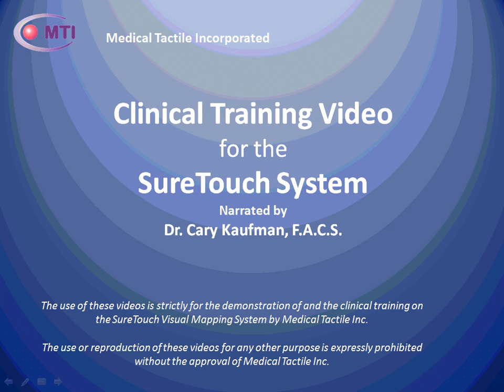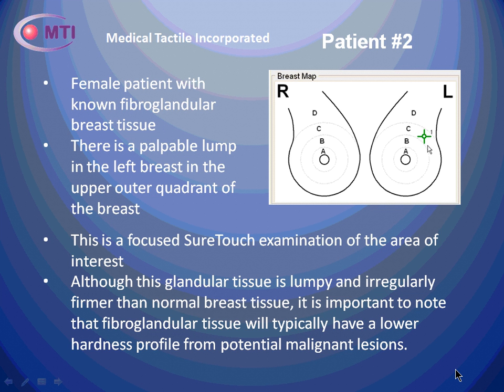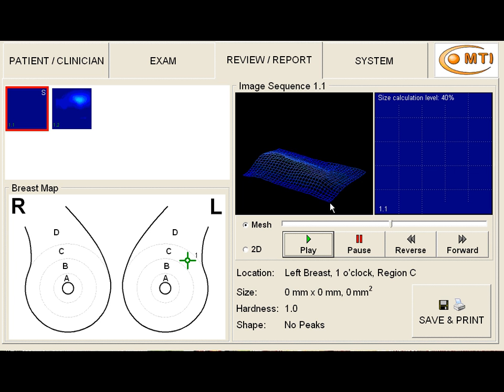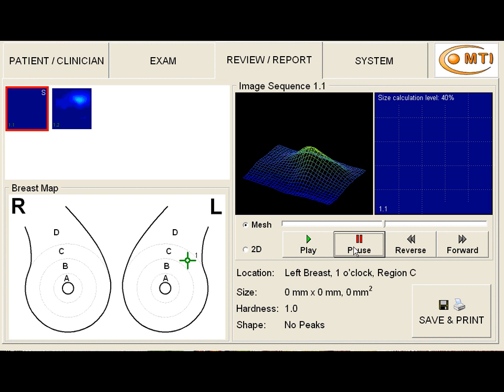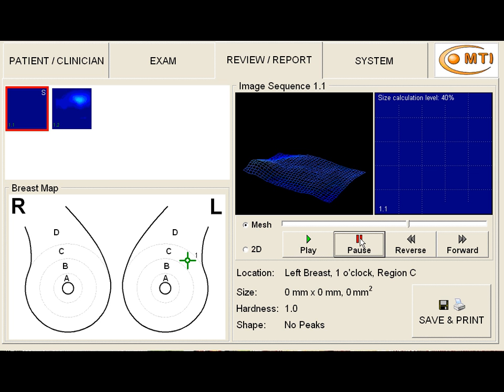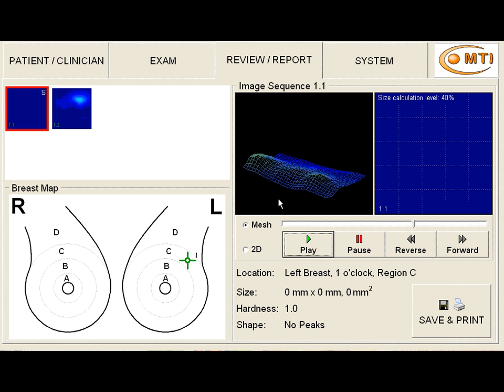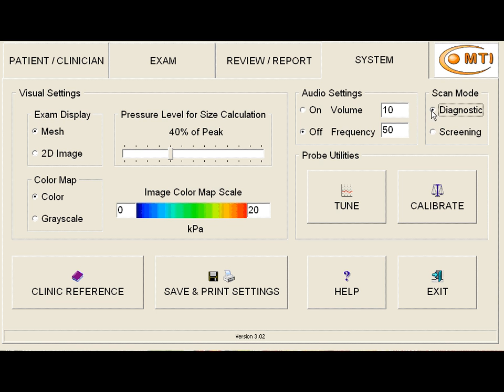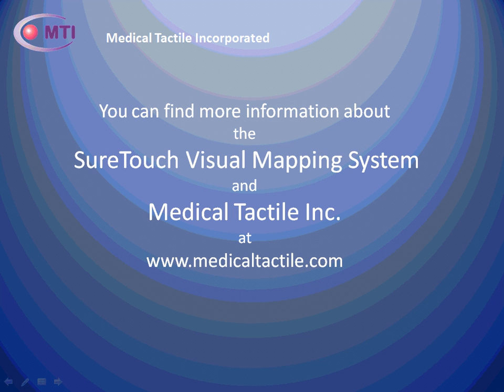Dense Fibroglandular Tissue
A SureTouch Examination of a patient with dense fibroglandular tissue